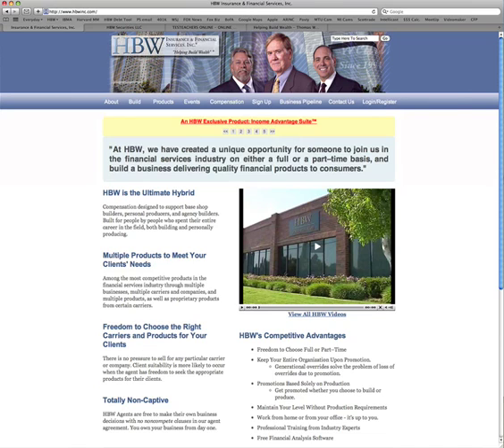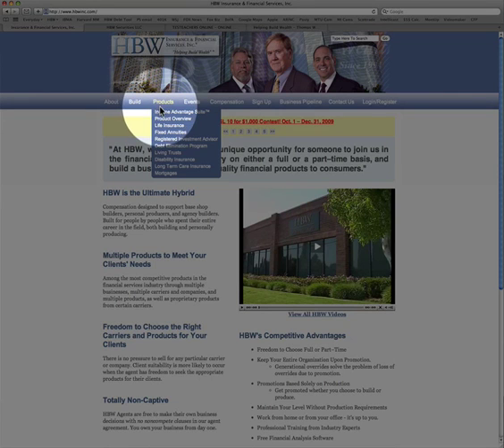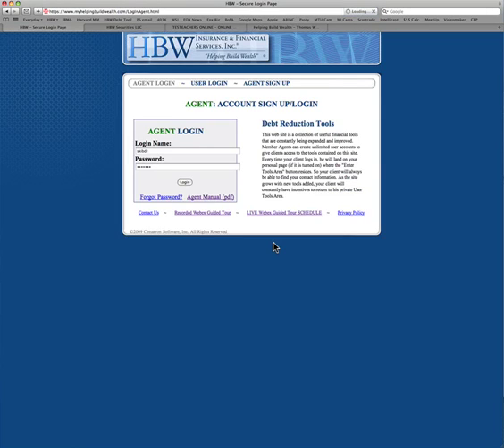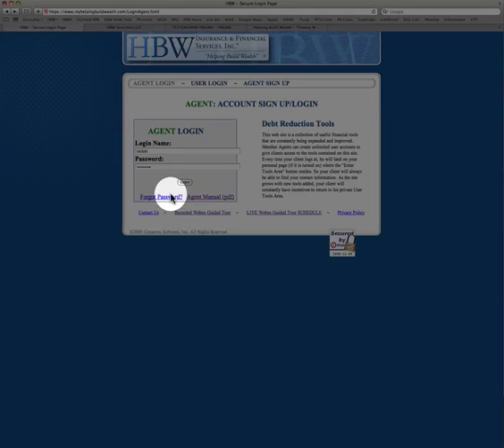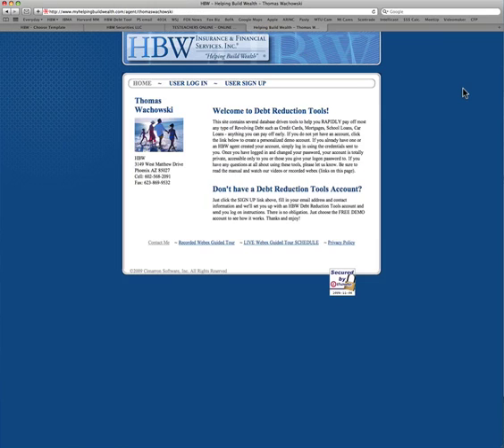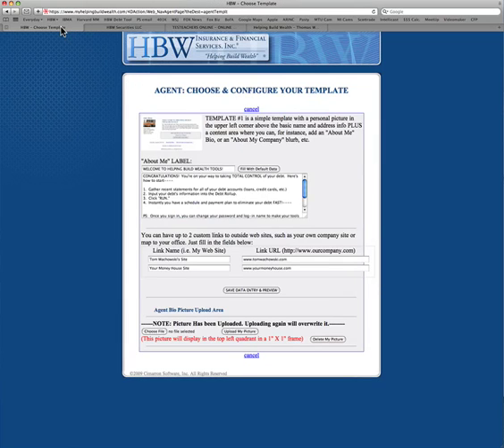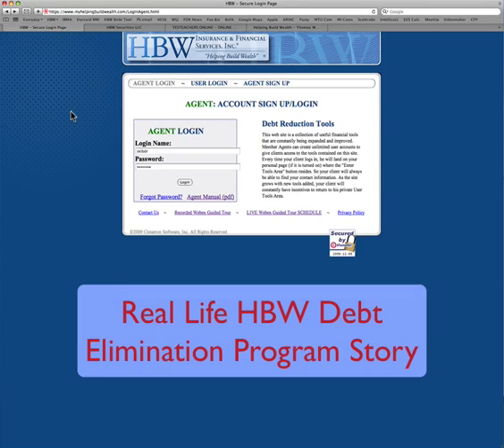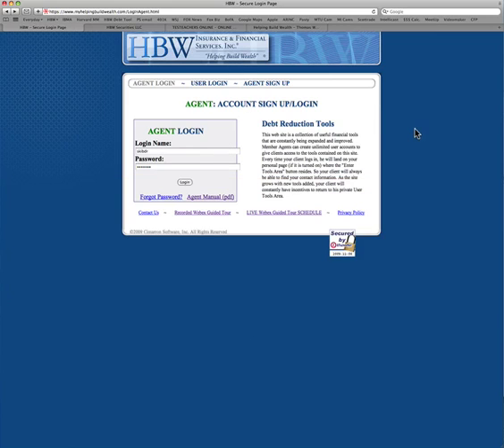C1L7 Sign Up With The HBW Debt Elimination Program FREE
Learn how to sign up and learn about the HBW Debt Elimination Program